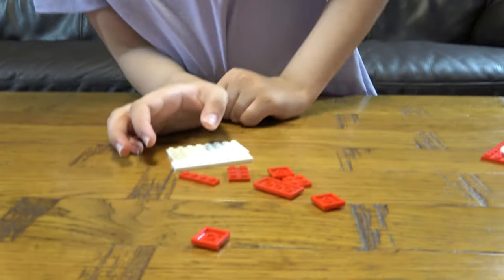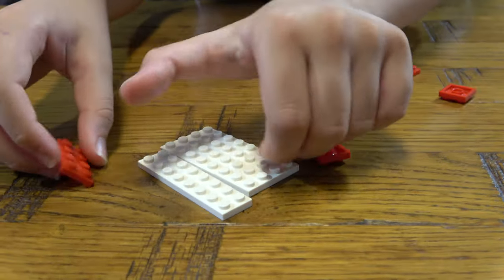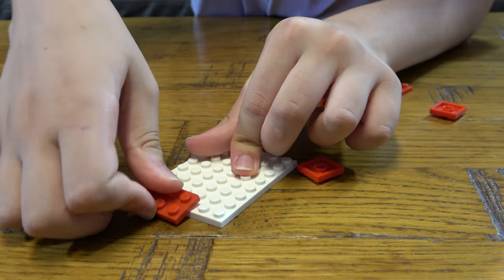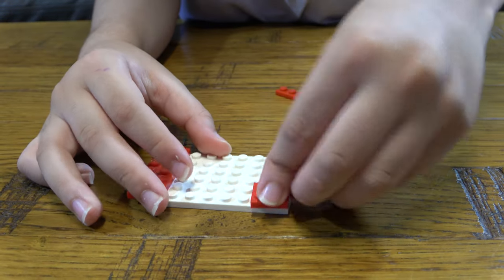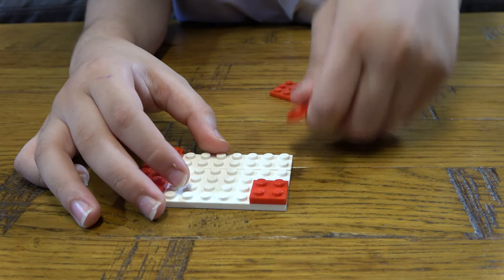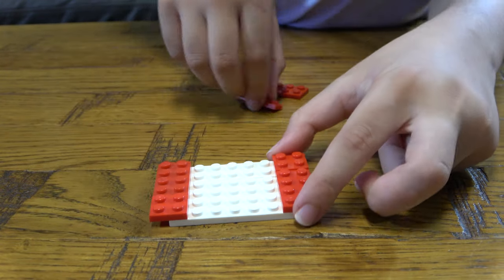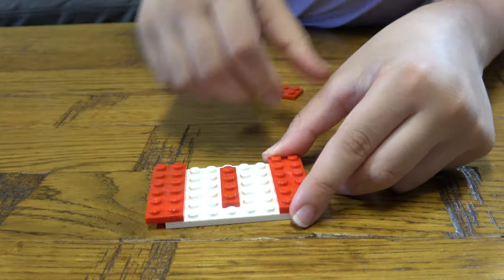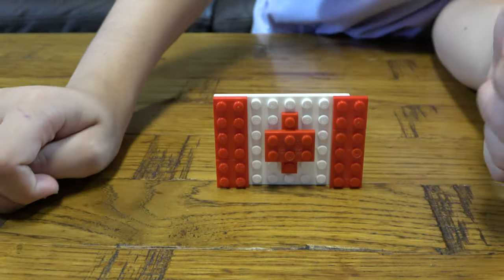Building a Mini Lego Canadian Flag in 4K- Canada